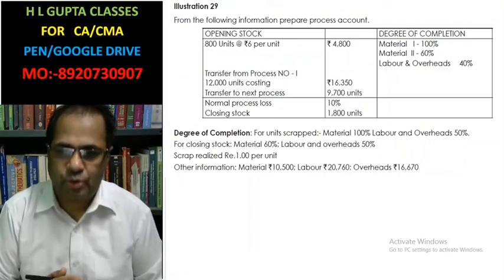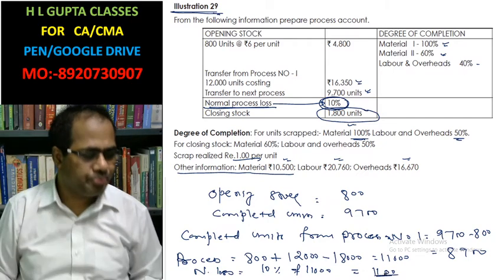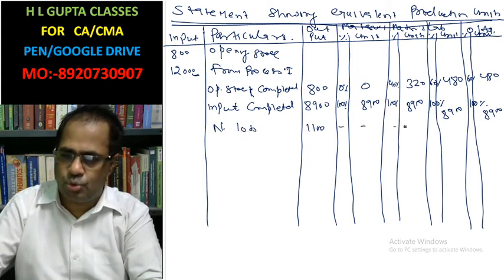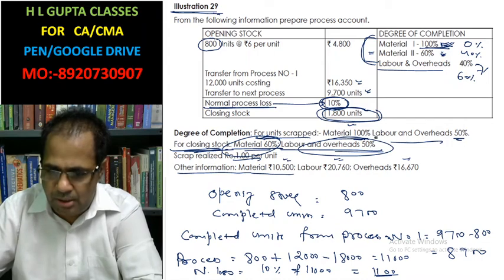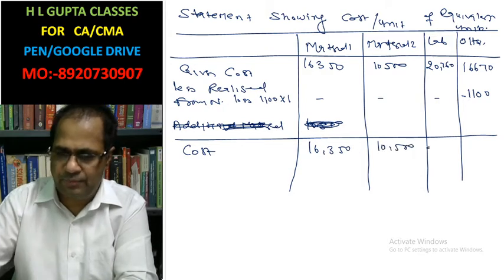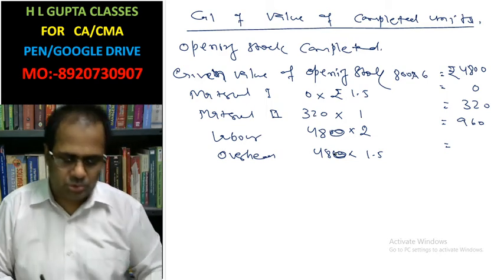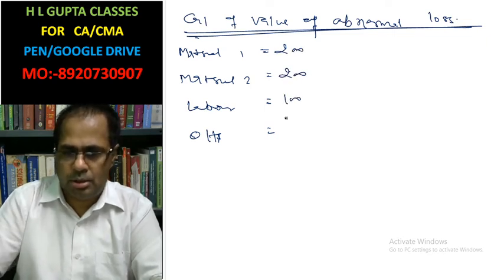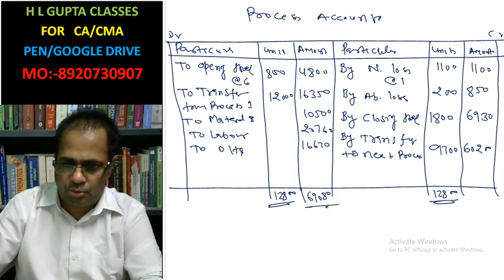PROCESS COSTING ILLUSTRATION 29, ICMAI Pg 305 BY HL GUPTA To Buy CLS FOR CA/CMA, (8920730907)